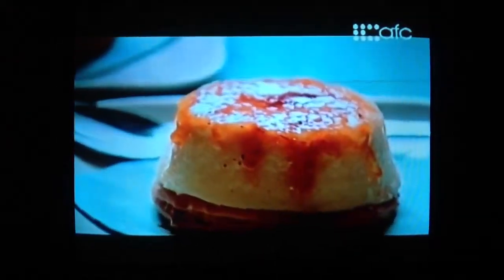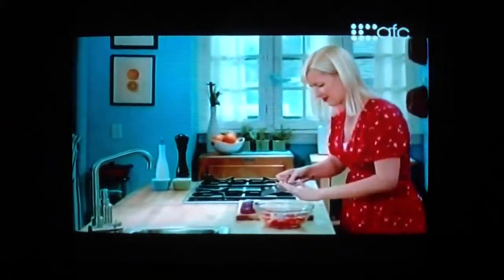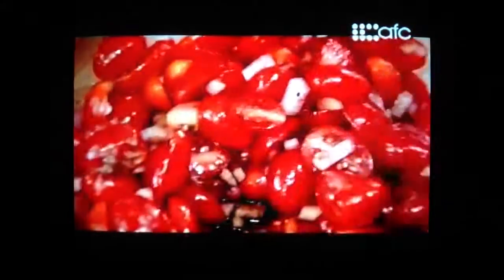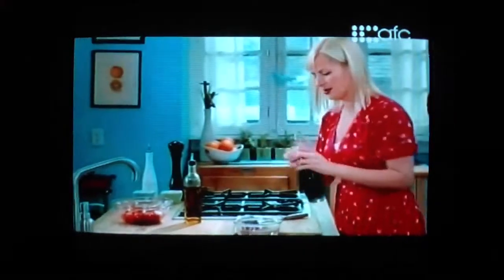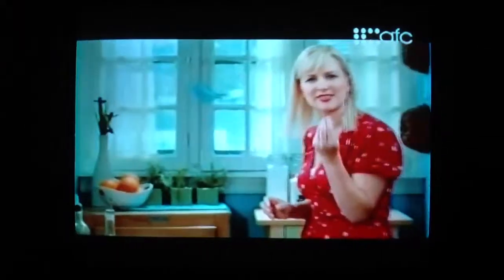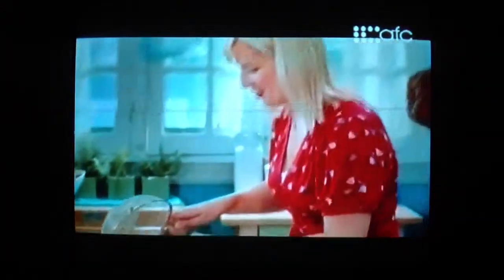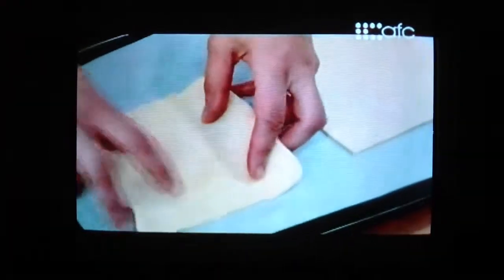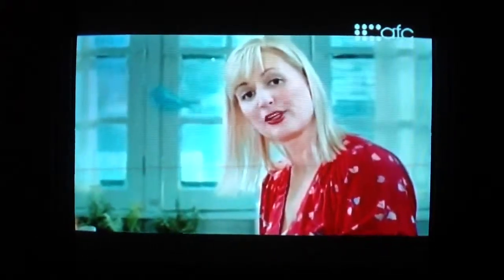Fresh w/ Anna Olson - Tomato Basil Tarts